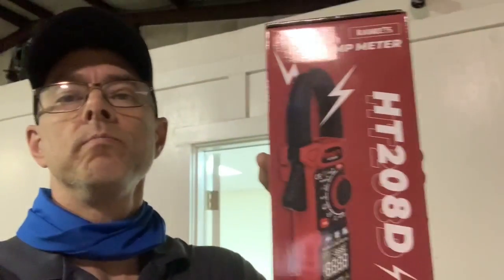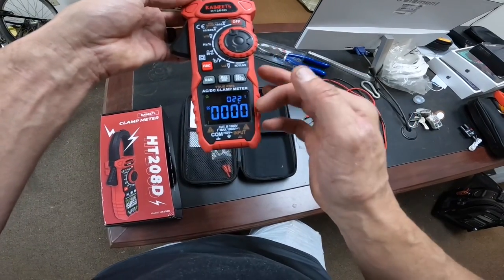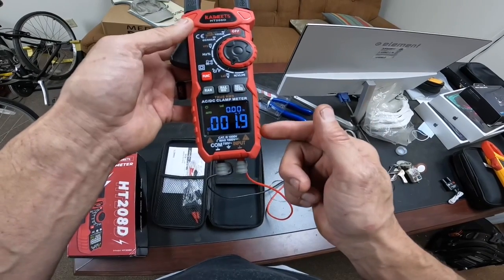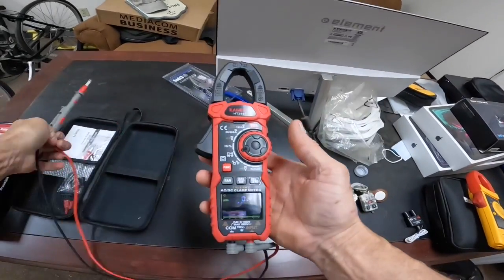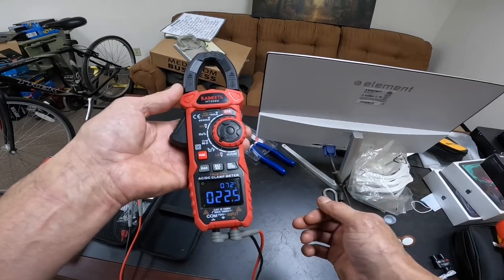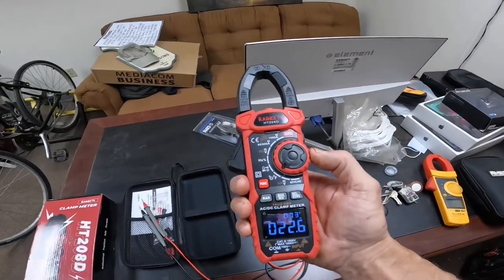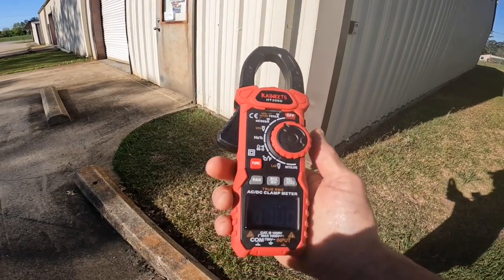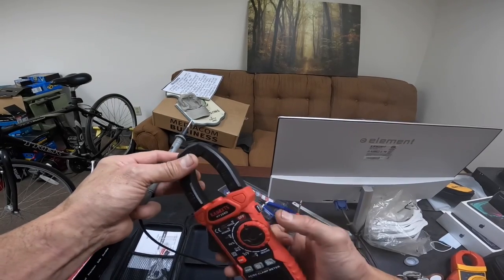Kaiweets HT208D, Review After Use In The Field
This is Kaiweets current top of the line digital clamp meter. It has some great capabilities. I’m going to go over the meter, and discuss the pros and cons.